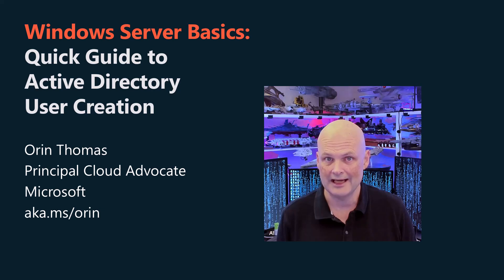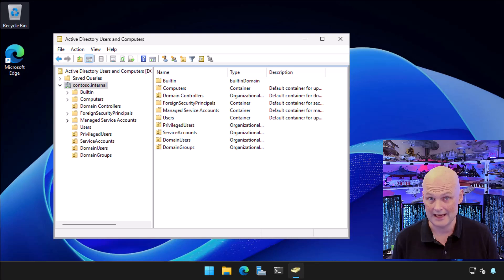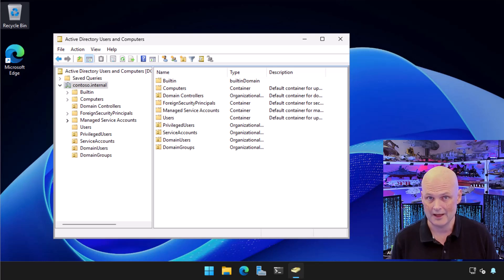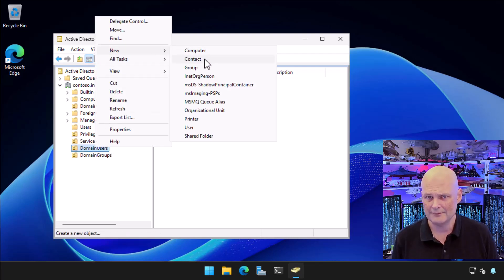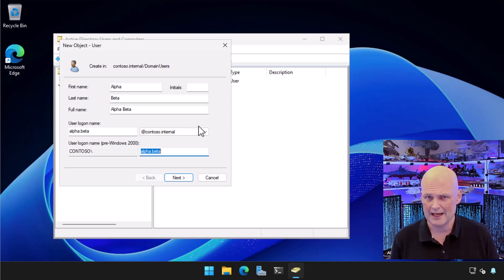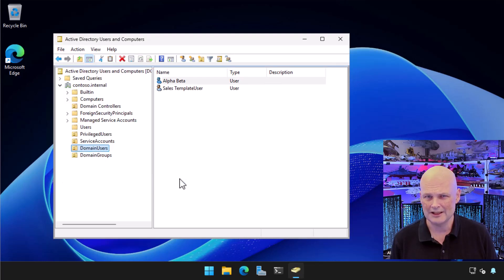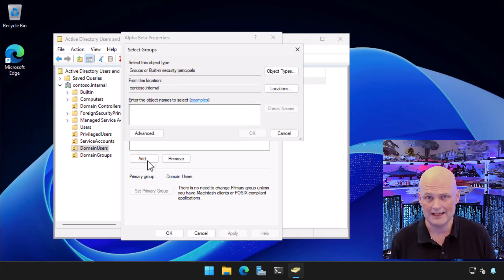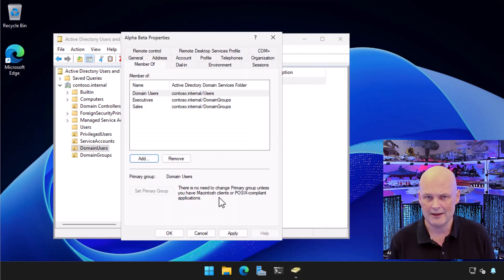Quick tutorial on creating new Active Directory user accounts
A quick tutorial on creating new Active Directory User Accounts.